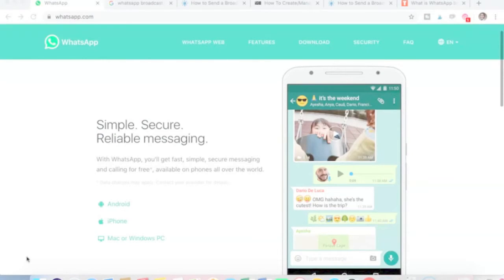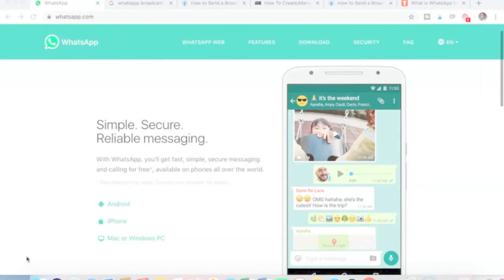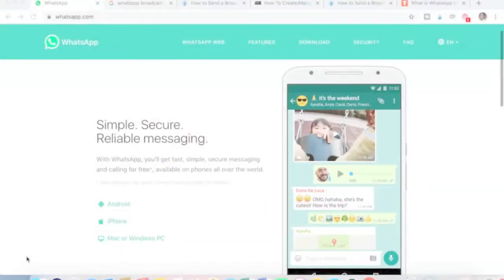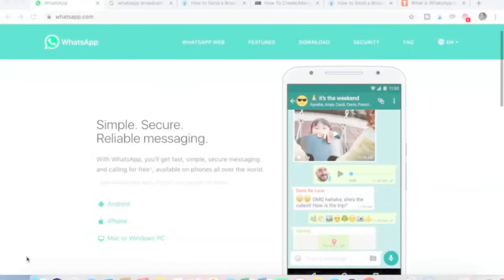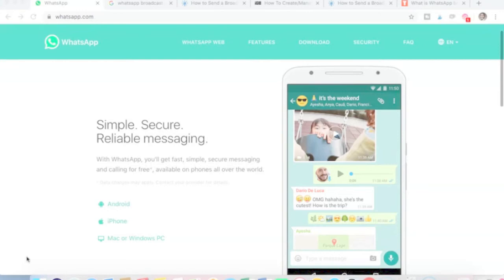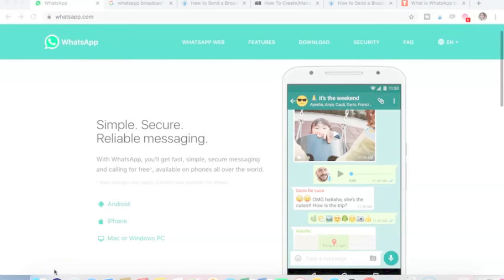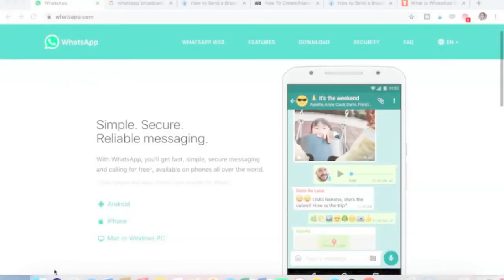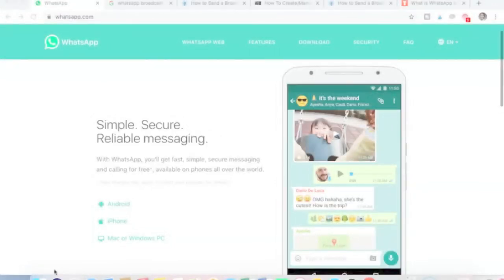WhatsApp: How to Nurture Leads on WhatsApp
This is video number 333.

In this video I discuss, How to Nurture Leads on WhatsApp

Recommended Equipment
Camera Mentioned

In this video,  Mike Pitt discusses, How to Nurture Leads on WhatsApp

This video will be of interest to business owners. It will also be of interest to training managers at B2B companies, B2B marketing managers, sales professionals, Content Marketing professionals, Social Media Managers and blockchain enthusiasts who use Social Media to promote their B2B business.